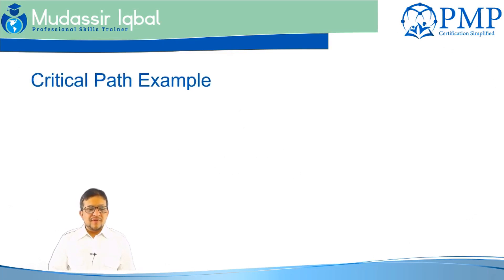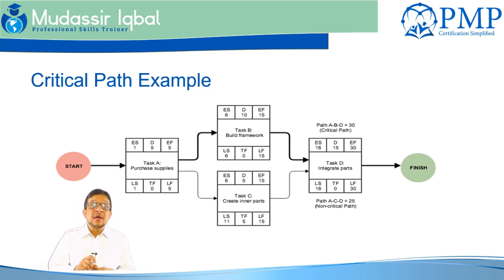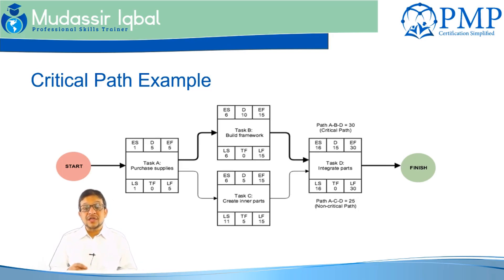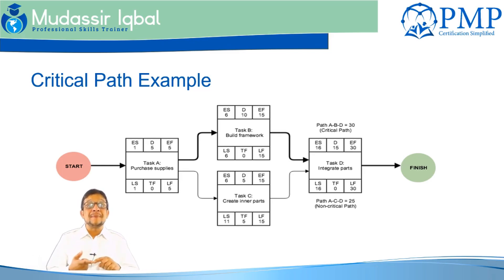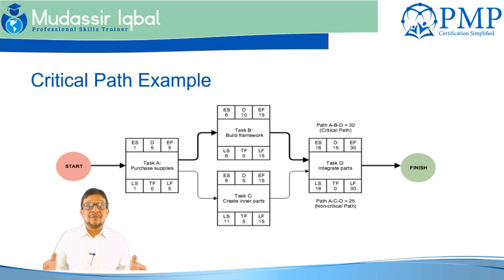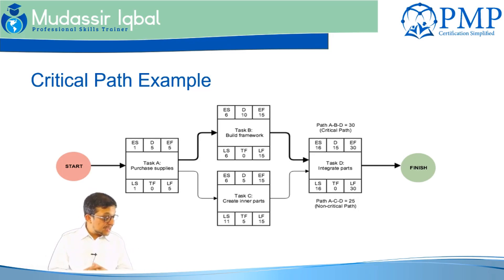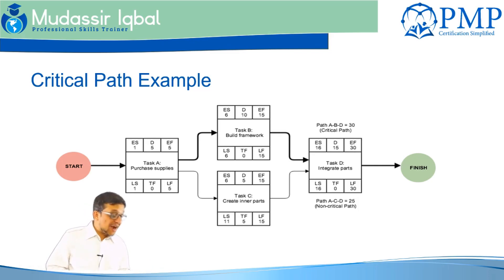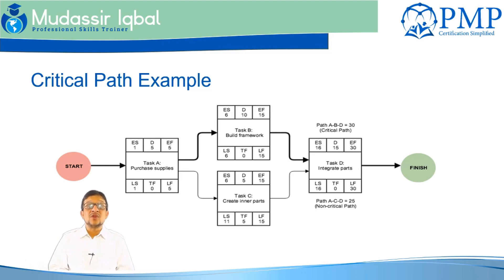Sch18 Critical Path 6